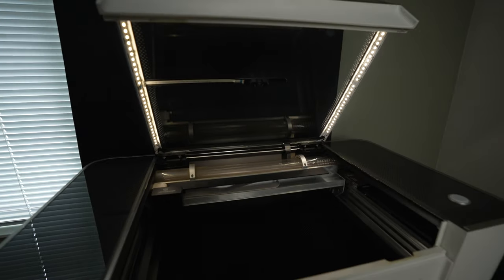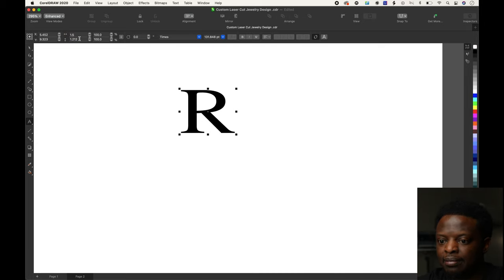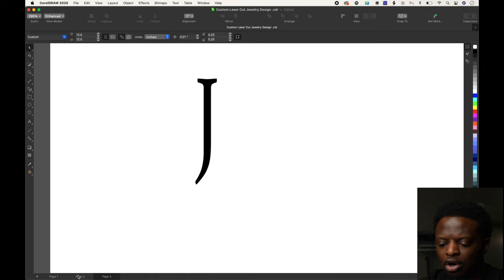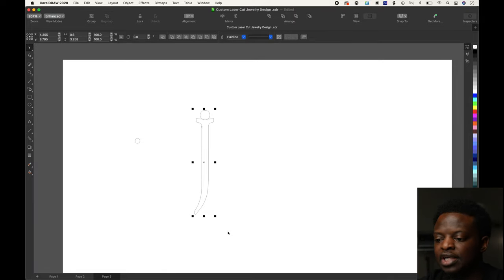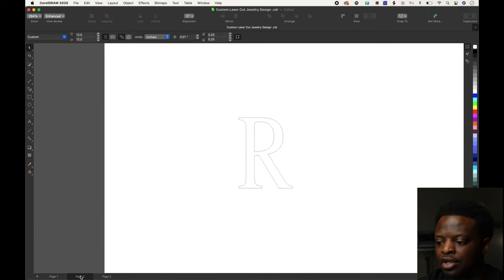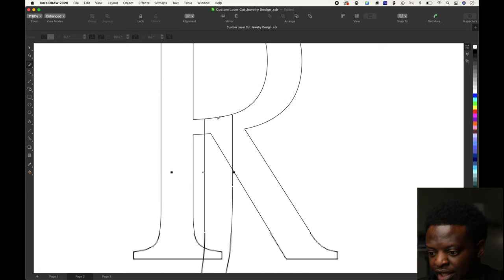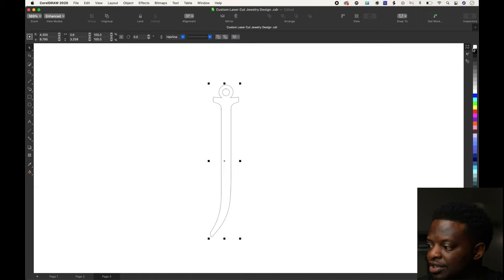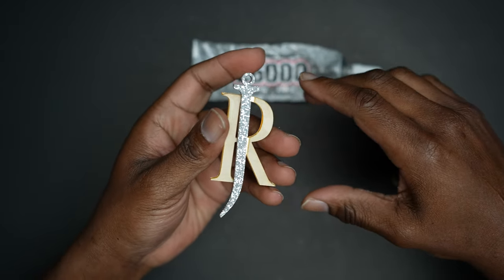Laser Cut Jewelry Design | Glowforge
Sony FX3
Sony 16-35mm
Sony CF Express Type A Memory Card
Go Pro Hero 9
Aputure 120D Mark II
Aputure Light Dome
Samsung T7
Rode Videomic Pro Plus